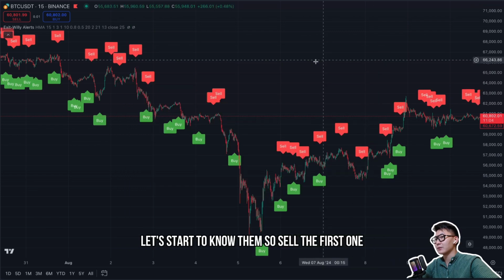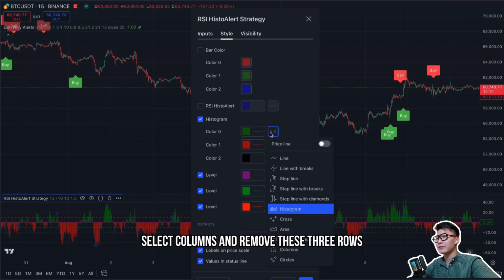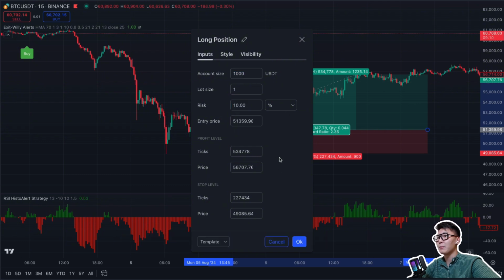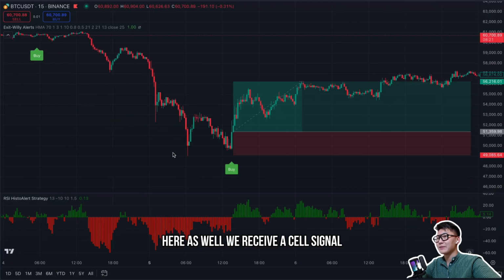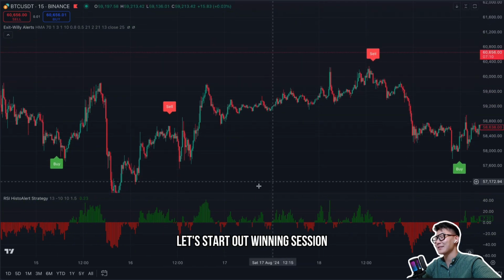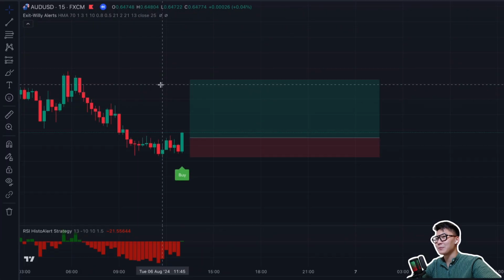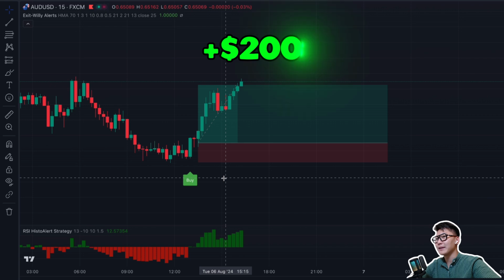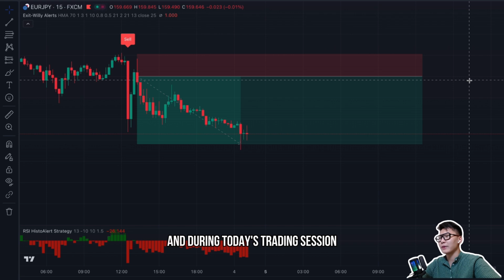+$10,000 on Forex | How to Trade Forex | Forex Trading Strategy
Many people ask themselves how to trade forex? I will teach you live trading on the forex market using the TradingView platform as an example. This trading strategy is perfect for beginners and professionals in forex.